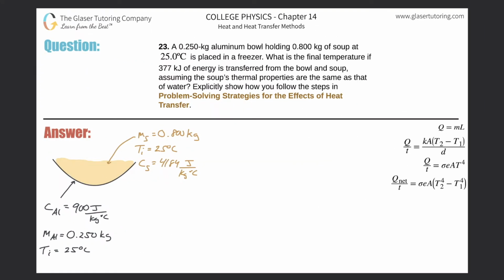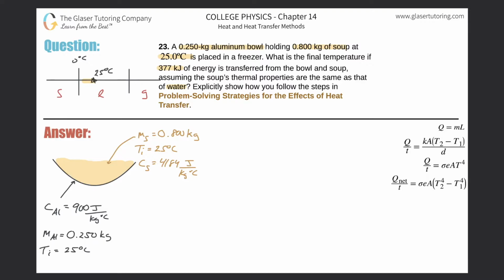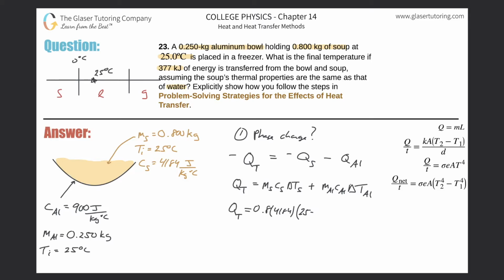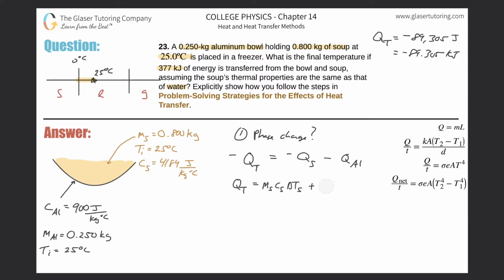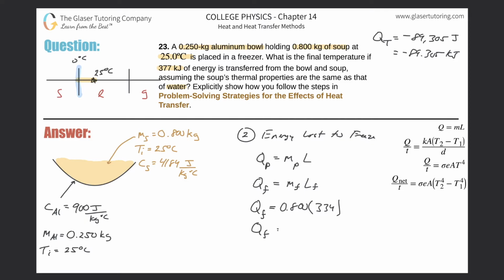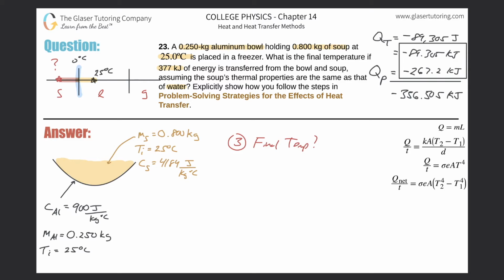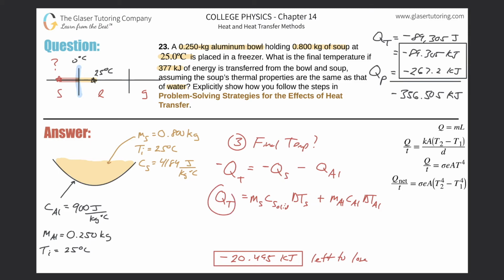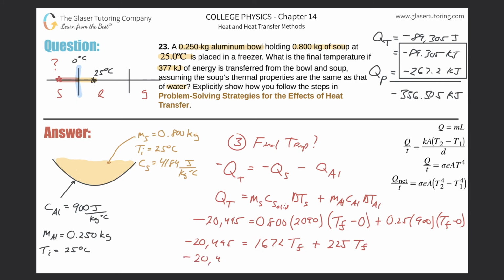14.23 | A 0.250-kg aluminum bowl holding 0.800 kg of soup at 25.0ºC is placed in a freezer. What is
A 0.250-kg aluminum bowl holding 0.800 kg of soup at 25.0ºC is placed in a freezer. What is the final temperature if 377 kJ of energy is transferred from the bowl and soup, assuming the soup’s thermal properties are the same as that of water? Explicitly show how you follow the steps in Problem-Solving Strategies for the Effects of Heat Transfer.